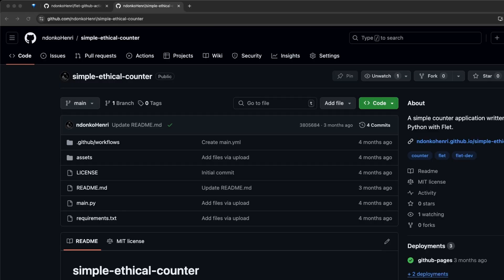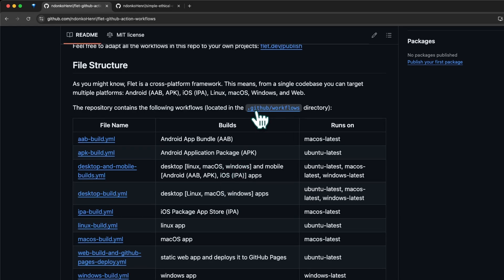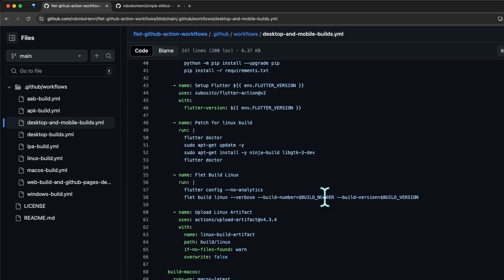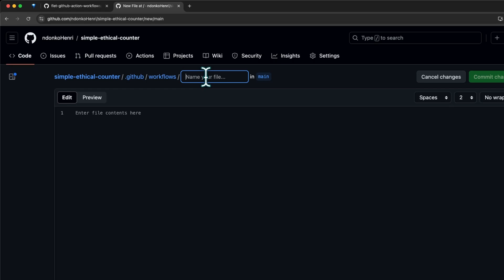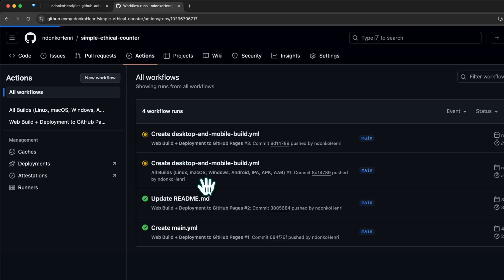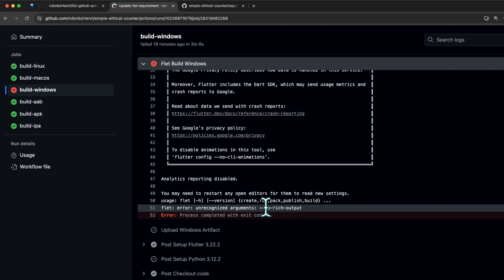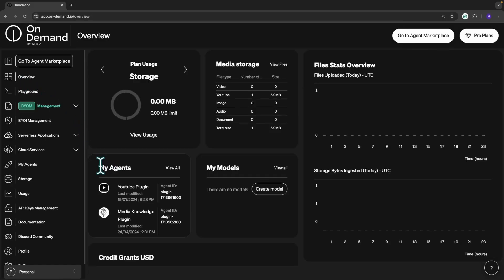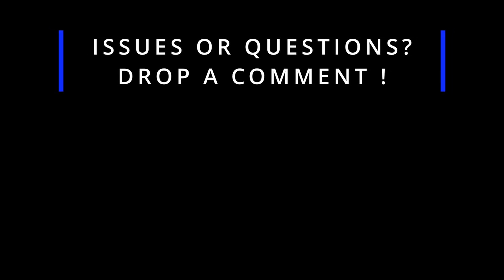Package Flet Python Apps for ALL Platforms using GitHub Actions | Desktop, Mobile & Web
In this video, I share with you how to package a Flet Python application (single codebase) for ALL Platforms (Desktop, Mobile & Web) using GitHub Actions.

TIMESTAMPS
00:00 Brief Introduction
00:15 What is a GitHub Action?
00:41 Getting Started
02:06 Understanding the Workflow File-Structure
04:18 Creating a new Workflow File
06:30 Analyzing Build Result (Part 1)
07:31 Analyzing Build Result (Part 2)
08:28 OnDemand Presentation (Sponsored)
09:40 Analyzing Build Result (Part 3) + Presenting Actions Dashboard
10:21 Conclusion and Outro

- Discord Username: the_ethical_boy

Made by Henri Ndonko aka TheEthicalBoy - Active Flet Contributor and Maintainer